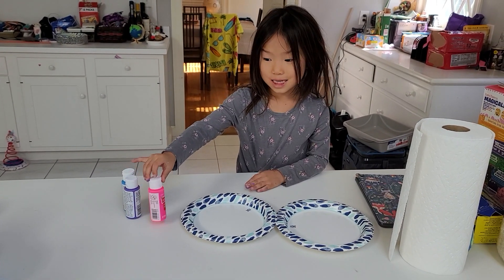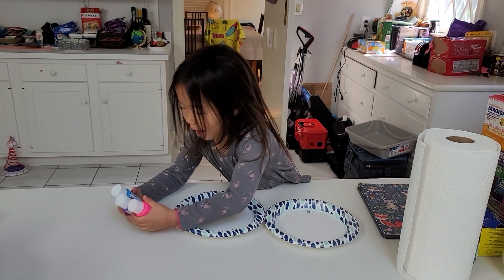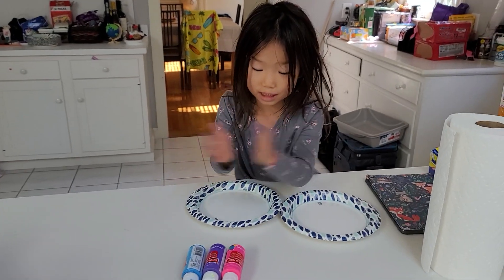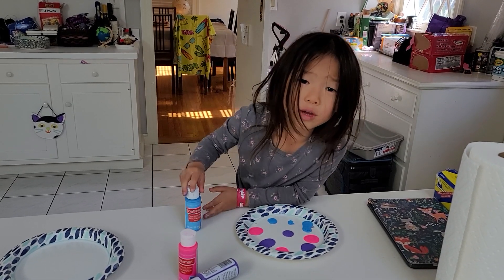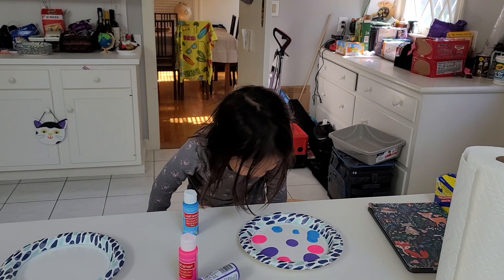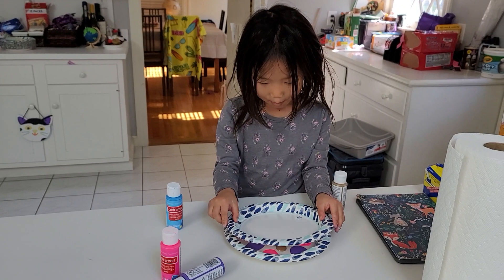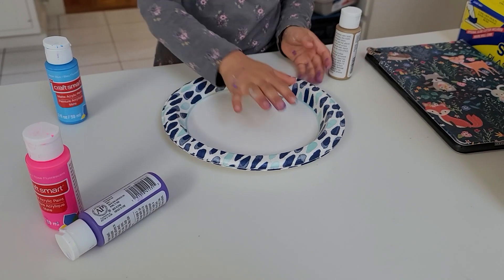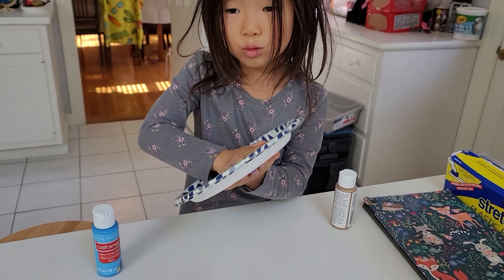Plate Art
A fun and easy art project!